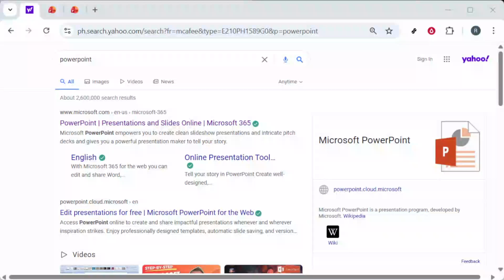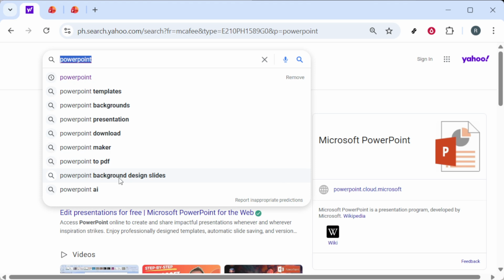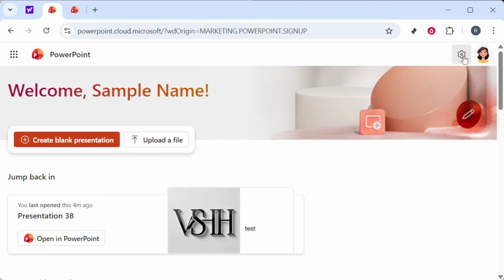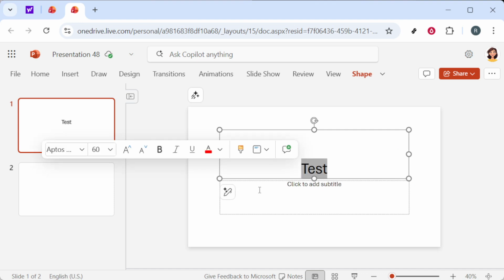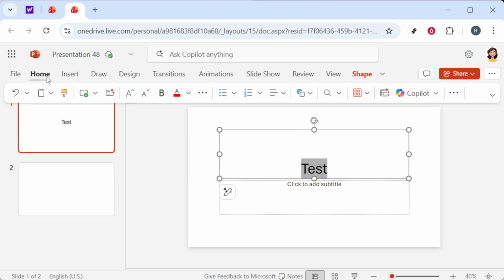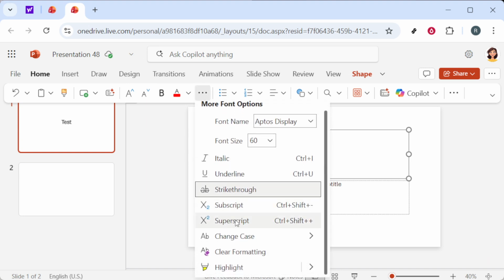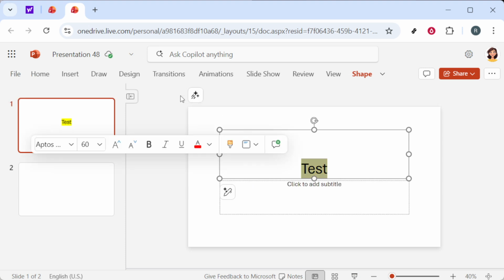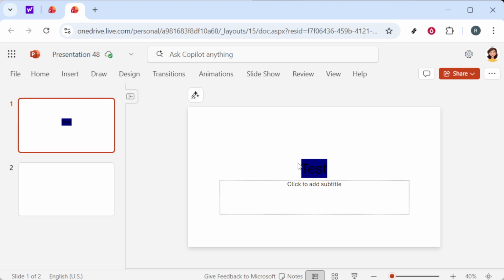How To Highlight On Powerpoint | 2025 | Step-by-Step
Highlighting in PowerPoint helps draw attention to important text or details. PowerPoint 2025 offers improved highlighting tools for clearer emphasis. You can change colors, shapes, or effects to make information stand out. This step-by-step guide helps you highlight effectively.

🖍️ Highlight text
🎨 Choose color
👀 Emphasize points
✅ Improve readability